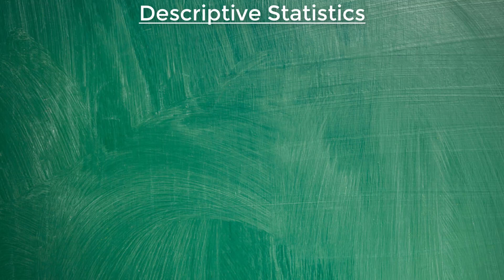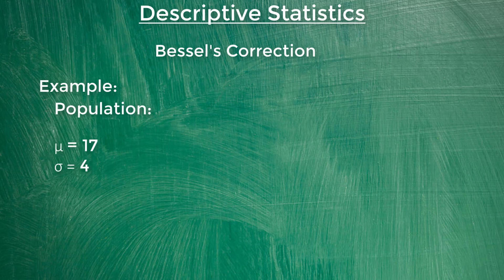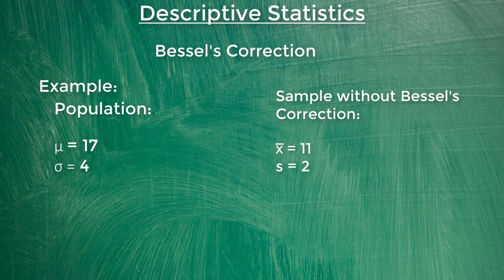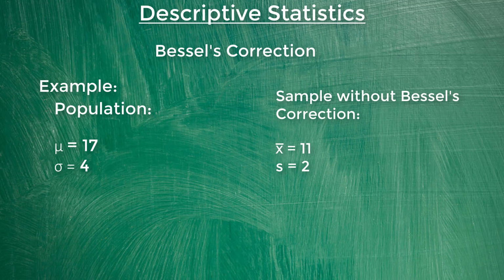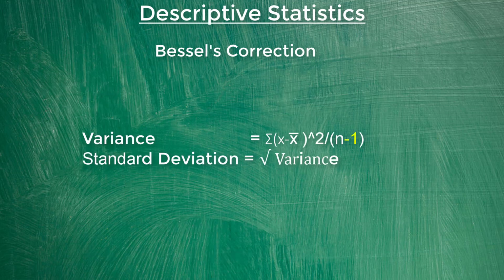#2.6 Learn Descriptive Statistics: Bessel's Correction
Hi.. !! In this video you will learn about Bessel's Correction and when and how to use it.